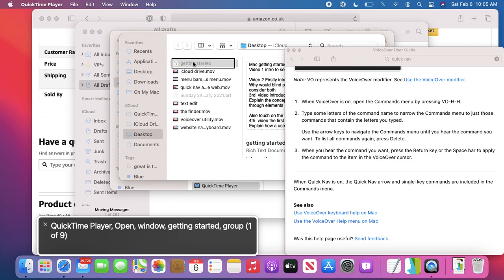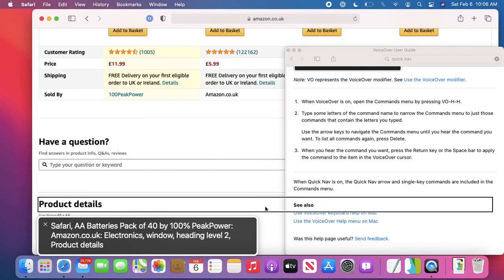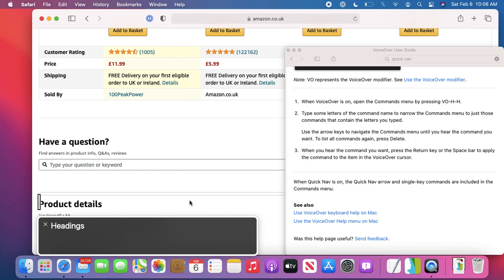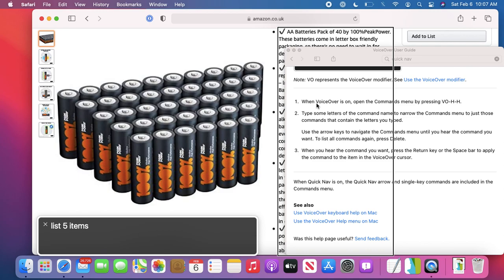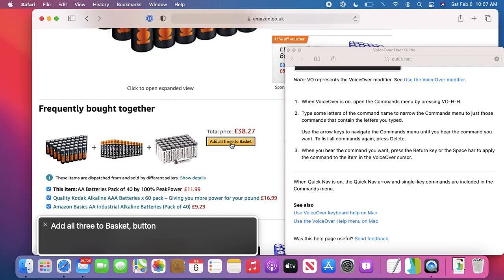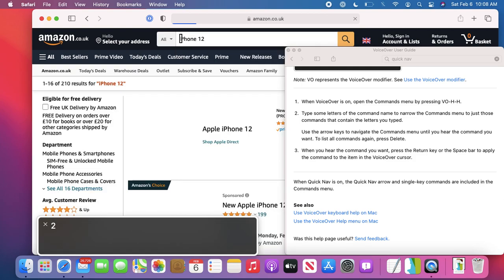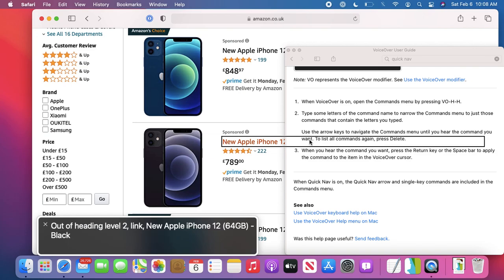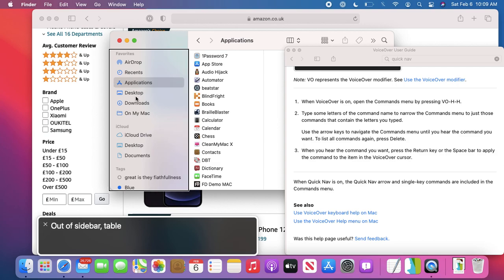12 extra quick nav info with Will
a little extra detail on Quick Nav and its other uses